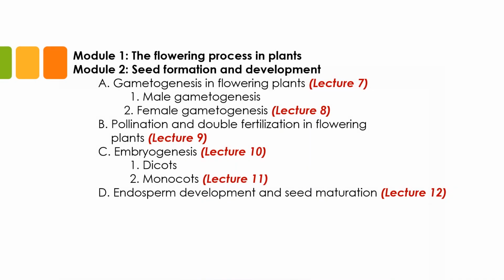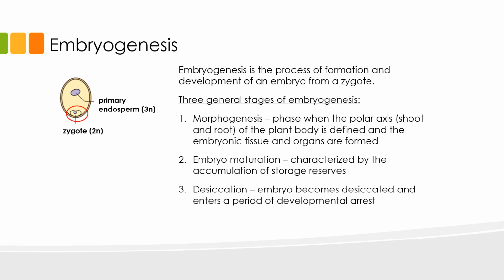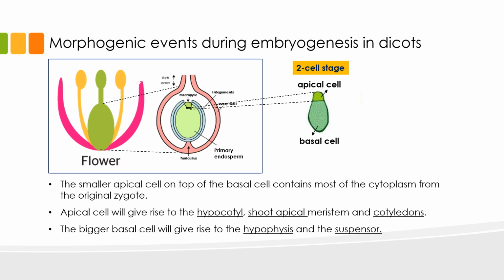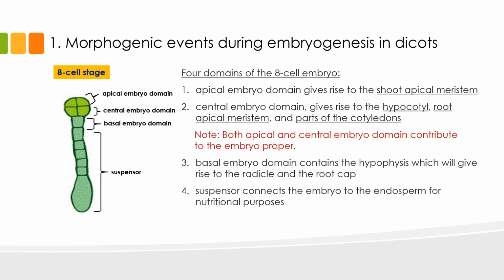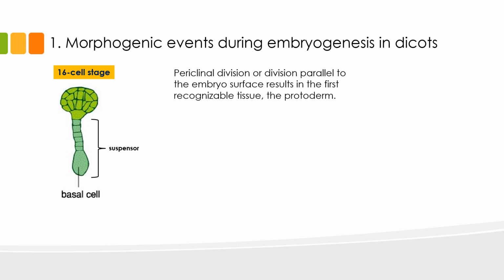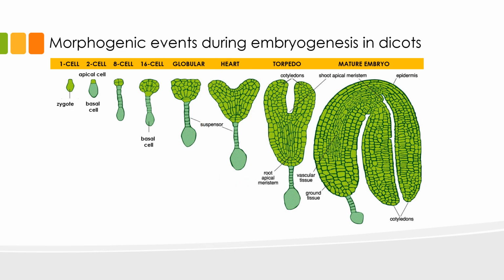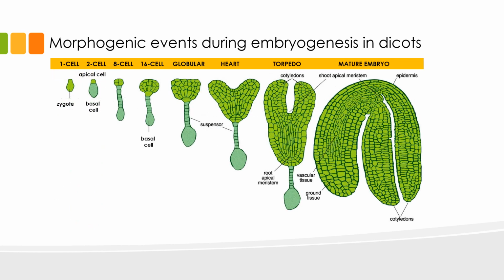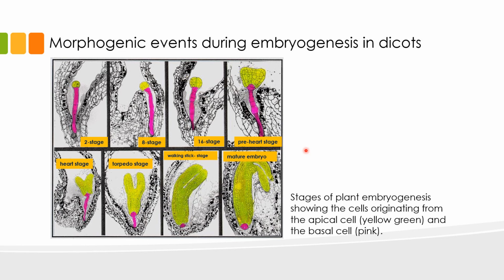Lecture 10: Embryogenesis in dicots